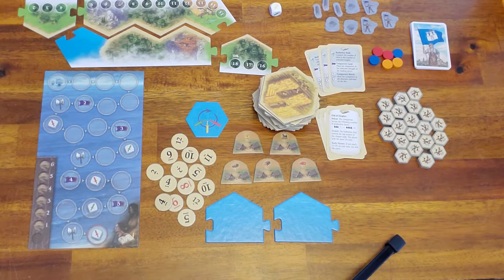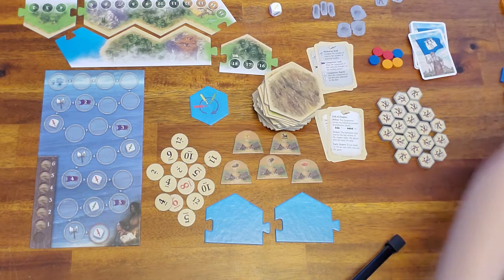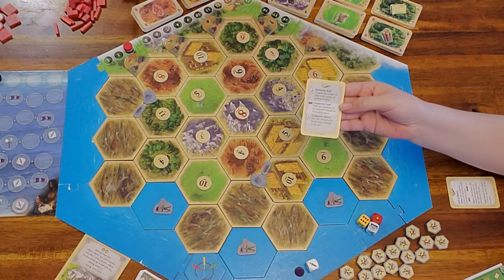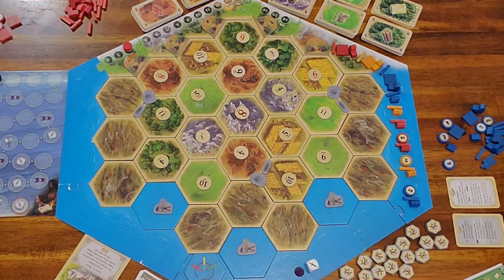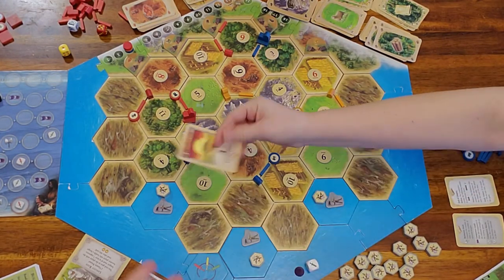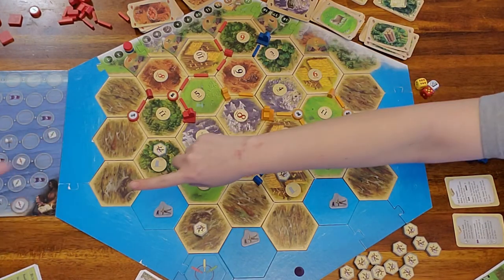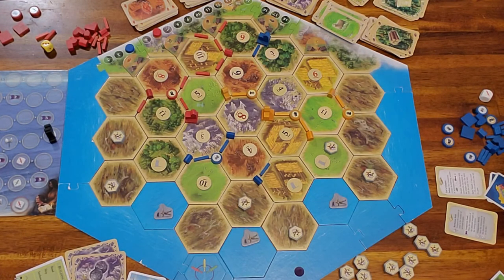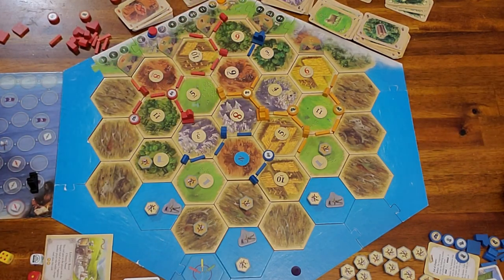Legend of the Conquerors - Chapter 1: Resist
Our second Catan Legacy game; Catan is being taken over by the Conquerors and it's our job to keep them away.  Play all the chapters, collect your Legendary Points and after 3 chapters you will have decided on a winner!  Good luck!